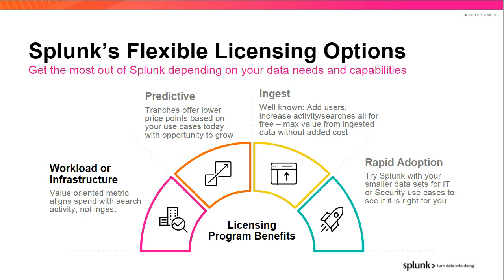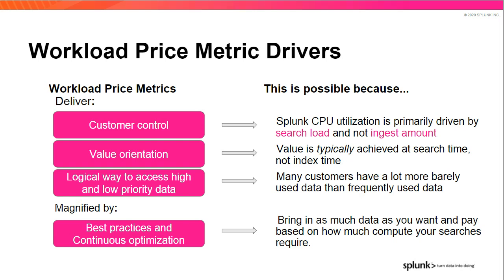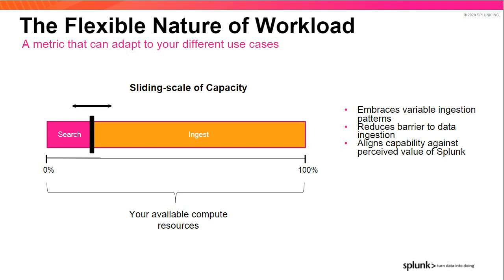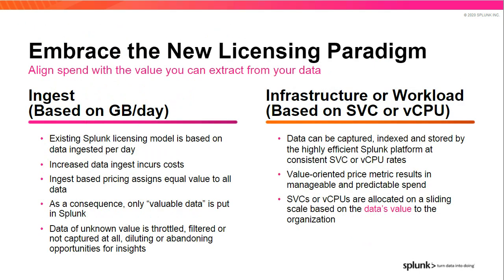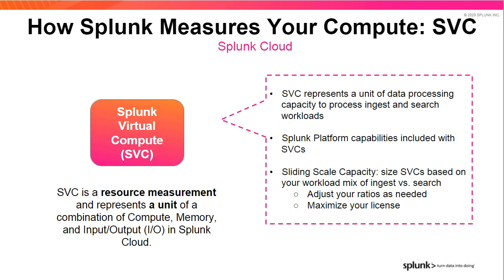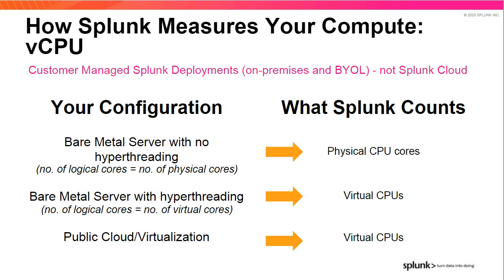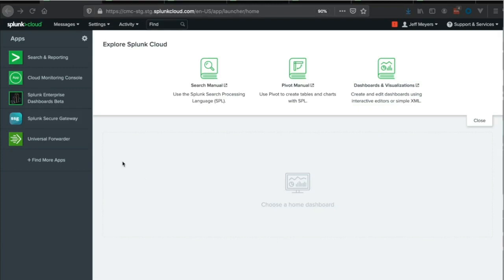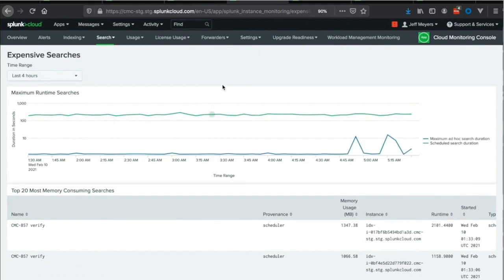An Introduction to Workload Pricing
Tune in to the Tech Talk to learn more about workload and infrastructure pricing and how they are measured, discover if this pricing model is a good fit for you and see the potential other customers have discovered with this value-oriented pricing metric. See more follow up resources and sign up for live webinars on our community discussion